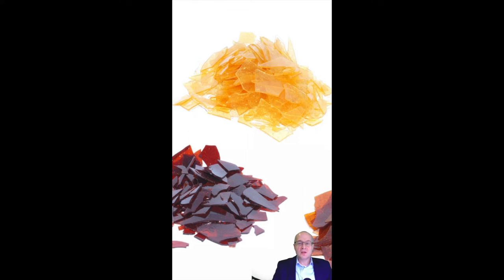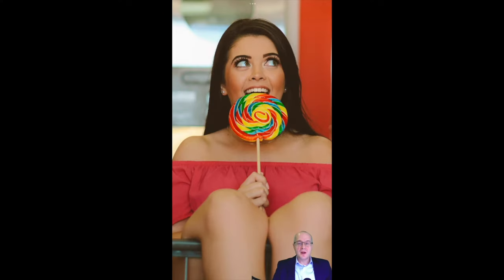What do Bugs, Candy and Chocolate Have in Common? Gross food facts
Shellac makes candy shiny and comes from bugs. Confectioners glaze is used in the production of candy and chocolate to give candy and chocolate that amazing shiny finish. Shellac is also historically used on finished wood products to make them shiny. If you have been wondering What do Bugs, Candy and Chocolate Have in Common? Gross food facts this is the video for you!

Insects and candy and other gross food facts are something I am very interested in.  In this video I will discuss what makes the chocolate shiny glaze and the candy shiny glaze on our favorite treats.  Lets all agree that gross facts about food are fun to learn about and should not prevent us from eating the things we enjoy.

Gross food facts about candy and gross food facts about chocolate are featured in this video.

Did you know that the material that makes wood furniture shine is also used to make candy shine?  And that this all revolves around an Asian insect?  Lets find out…

Candy manufacturers use a material called Confectioner's Glaze to give candy and chocolate the amazing shiny appearance. Confectioner’s Glaze is a solution of shellac and ethanol. Shellac has been used historically to put a shine on wood furniture

Shellac is produced from the secretions of the female lac bug.  The lac bug infests a tree and over time the female lac bug will cover the branches with a resin called lac.  For the lac bug this resin offers protection for her and her offspring.  For humans the lac is harvested, placed into a burlap bag and heated.   The lac melts and seeps out of the burlap leaving the branches, insect parts and other impurities behind.  Lac is further purified and sold as flakes.  When dissolved ethanol creates liquid shellac also called Confectioner’ Glaze.

So tonight when you are chowing down on your jelly beans consider thanking a Lac bug.  She was using her secretions to shelter her offspring while we use it to make stuff shiny!

Chapters:
0:00 Introduction
0:10 Confectioners Glaze
0:24 what is shellac
0:43 Humans and shellac
0:52 Conclusion

shellac stain

Photo 3: By Nuberger13 at en.wikipedia - I created this work entirely by myself., Public Domain,
Photo 4: Photo by Logan Isbell on Unsplash